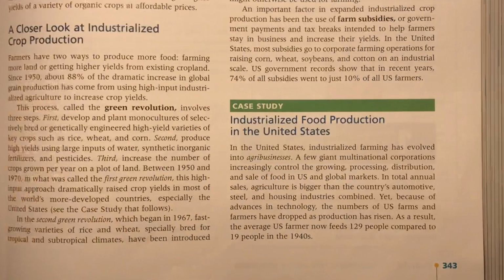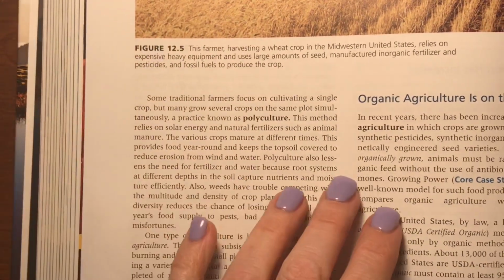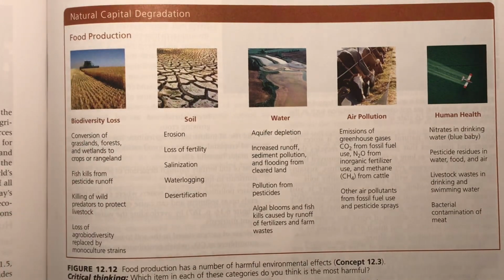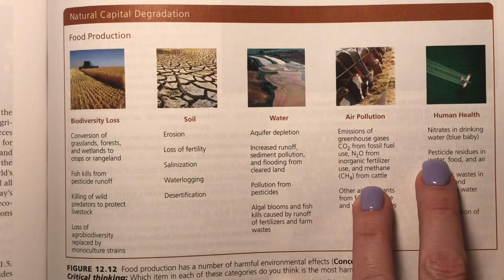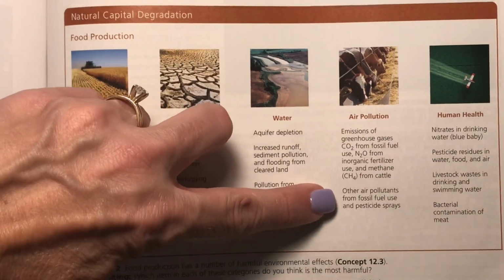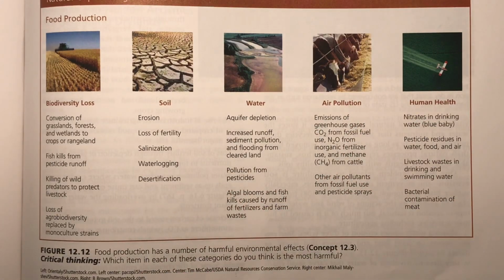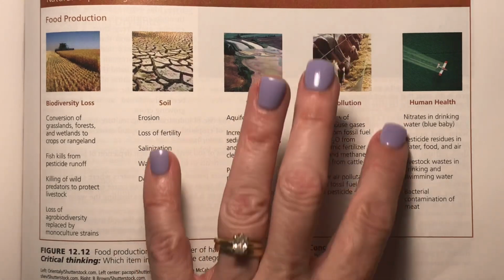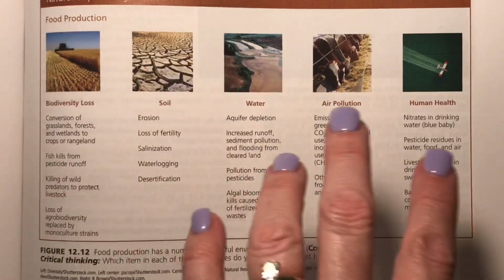Unit 5 Quiz 1 - Topics 5.3 and 5.4 - The Green Revolution and Impacts of Agricultural Practices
An intro to agriculture